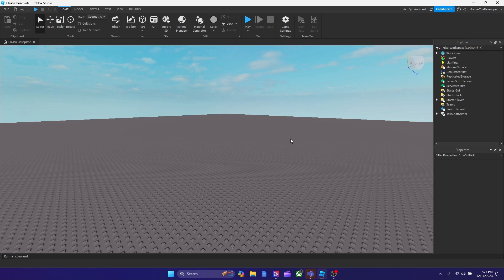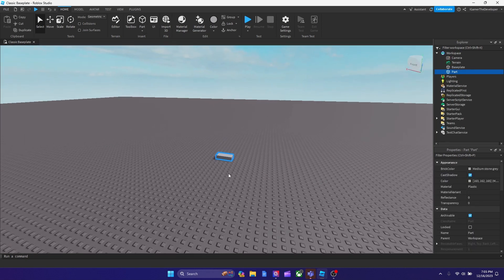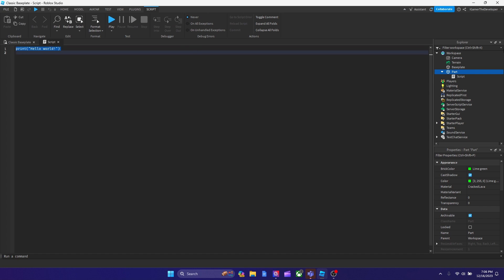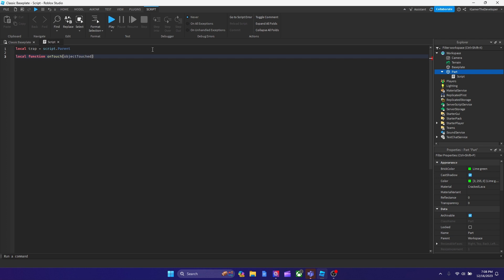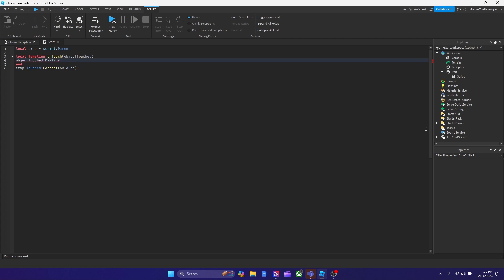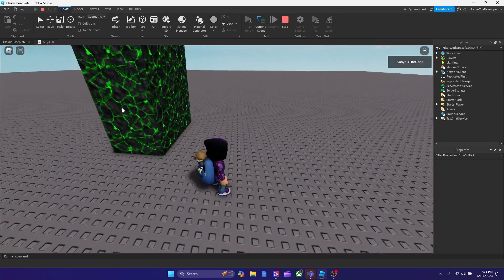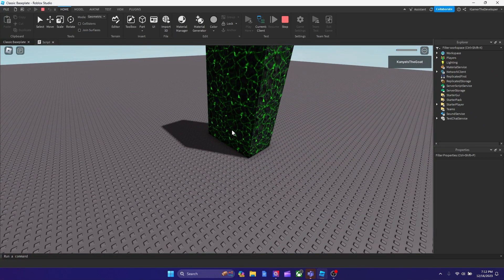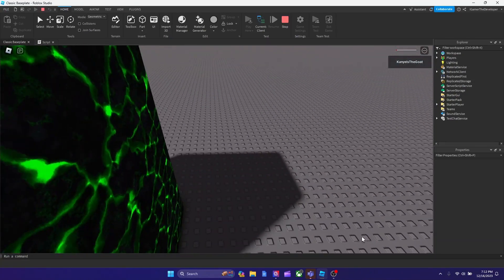How To Make A Part That Removes The Player's Body Parts When Touched in Roblox Studio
In this video today, I will talk about how you guys could script a trap part that removes a player's body part on Roblox if its body part is exposed to the part. We destroy the part when its touched and destroying more than half of the player's part can also kill the player in your Roblox game.